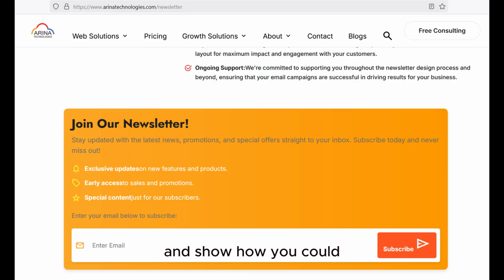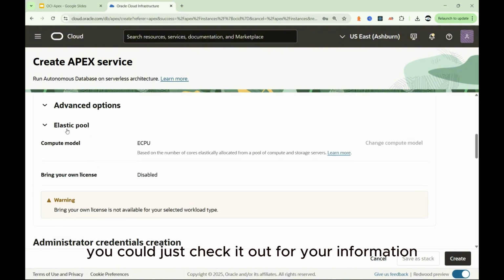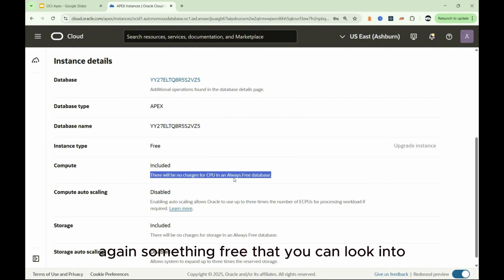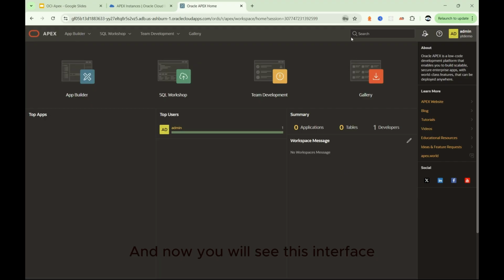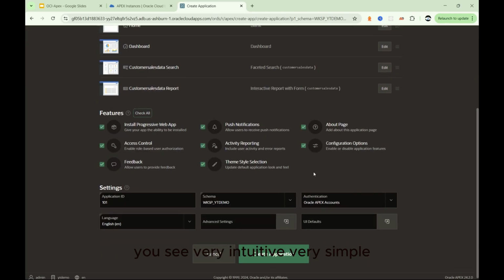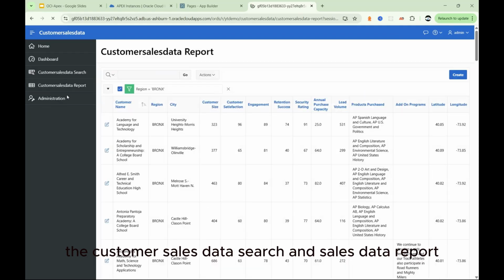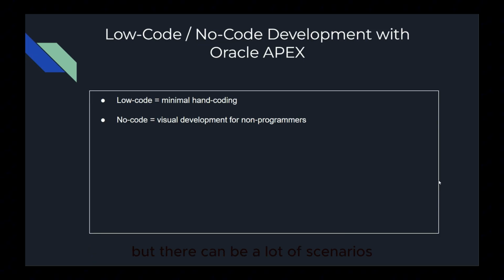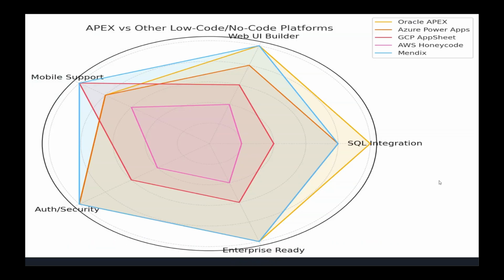From Spreadsheet to Stunning Dashboard in Minutes — And It’s FREE!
🚀 Turn Your Spreadsheet into a Beautiful Dashboard — in Minutes!
No coding. No complexity. Just drag, drop, and go.

In this quick demo, I’ll show you how to take a plain spreadsheet and generate a fully functional analytical user interface with charts, maps, graphs, and filters — all for FREE using Oracle APEX on OCI (Oracle Cloud Infrastructure).

🔍 What You’ll Learn in This Video:

How to import your Excel/CSV data into APEX
Auto-generate dashboards and reports
Create interactive charts, filters, and maps
Customize layouts and add visual polish

How this compares to Power BI, AppSheet, and PowerApps

💡 Perfect for:

Business users who want insights without IT
Developers looking for rapid app development
Anyone who loves working smarter, not harder

🧩 No-code / Low-code has never been this easy or this powerful.

Our Valuable Services:
📈 Digital Marketing
🔍 SEO Excellence
☁️ Cloud Consulting
☁️ Cloud development
💼 Staffing